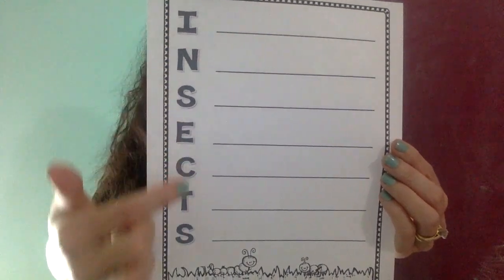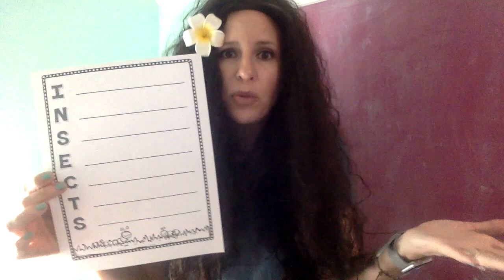Science lesson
All about INSECTS